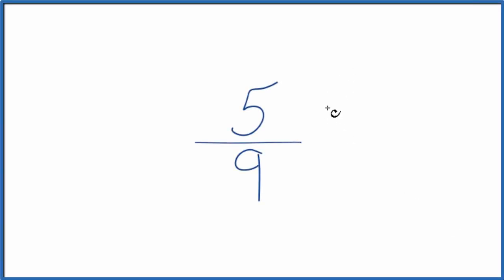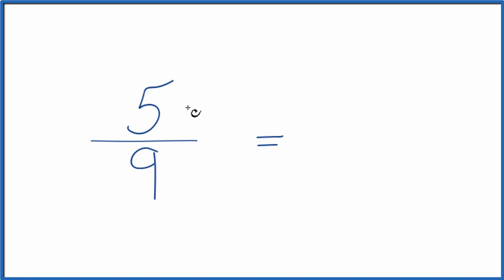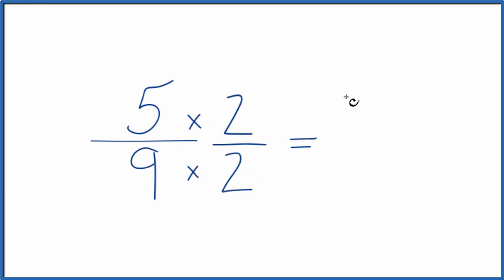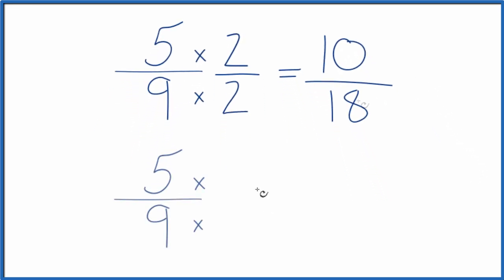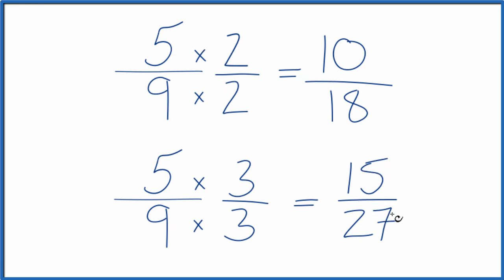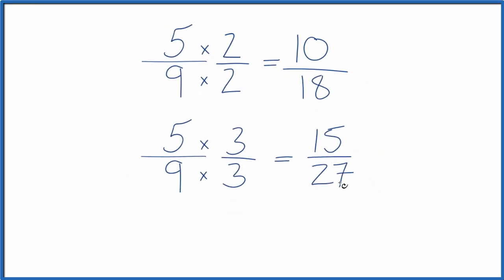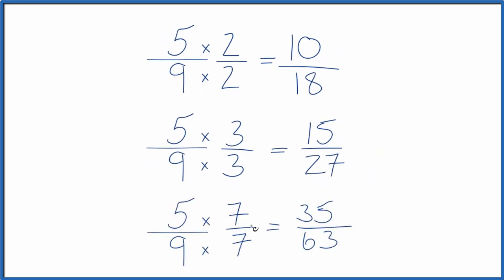How to Find Equivalent Fractions for 5/9